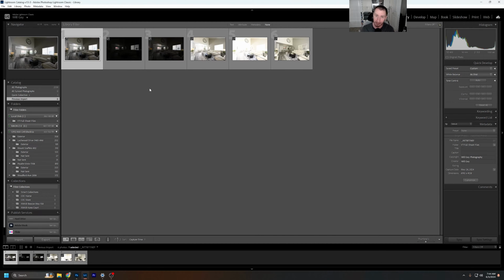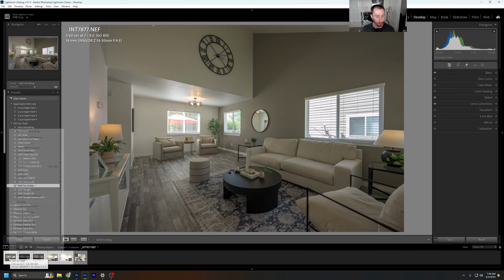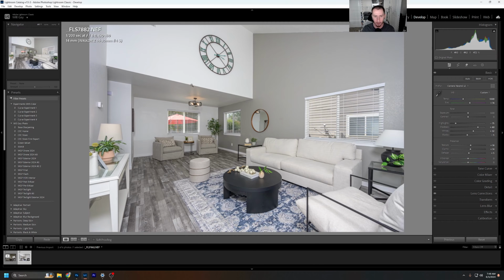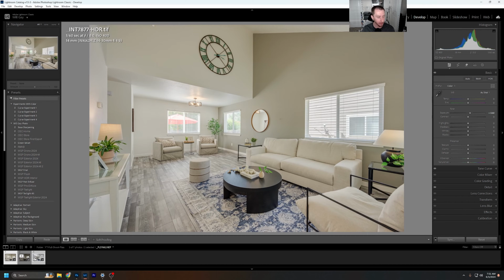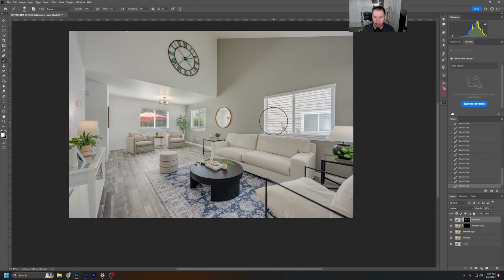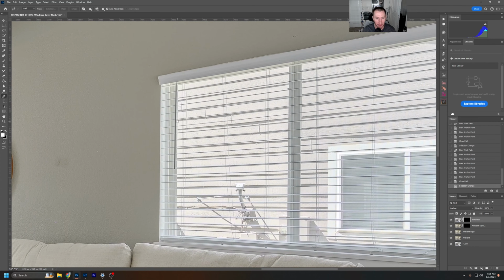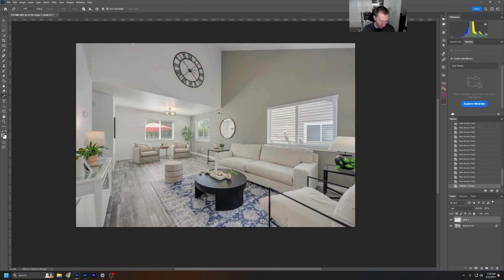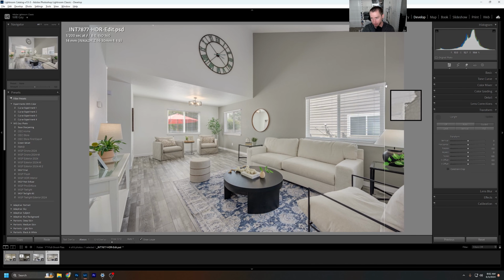Natural Looking Flambient Real Estate Photography - Full Shoot And Edit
I want to walk you all through how I approach shooting for all of my real estate photography clients. We will go over how I shoot my angles, and how I use my flash, and then take it all into Lightroom and Photoshop and blend everything together using the methods I have shown in my previous videos. If you would like to see a full tutorial on how to set up LR Enfuse, How I blend using LR and Photoshop, or how I set up my actions I will link those below.

Chapters
00:00 Intro
01:31 Setup
03:04 Camera  & Light Meter
04:37 Flash
05:34 Lightroom
15:08 Photoshop
23:11 Conclusion